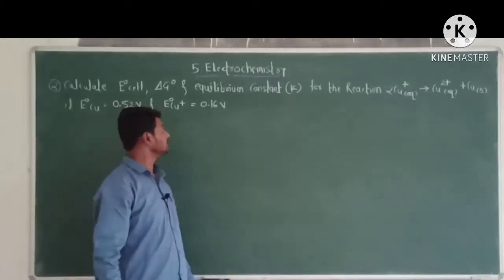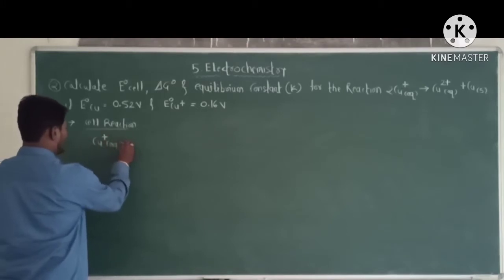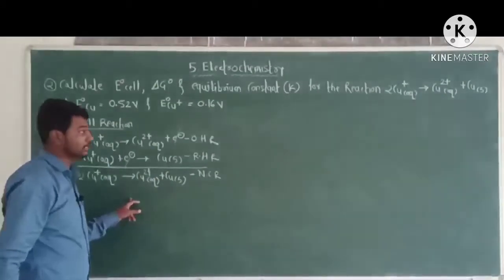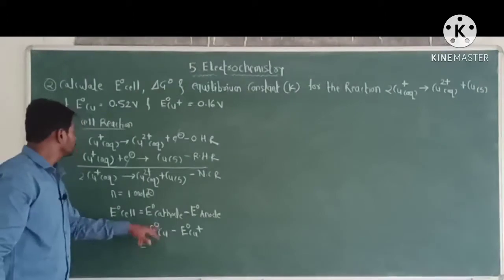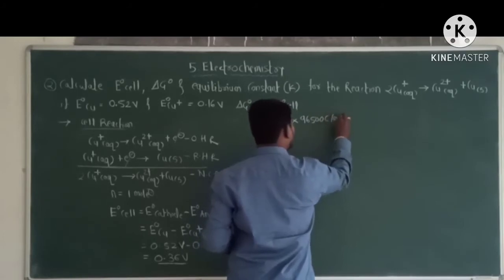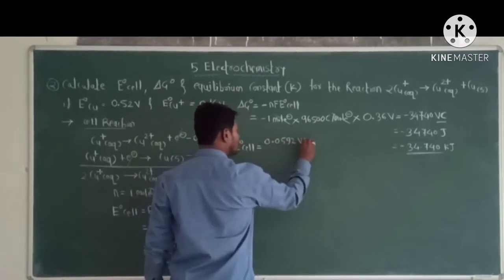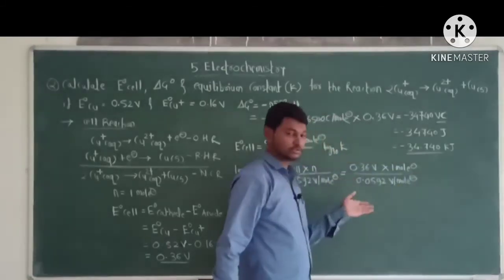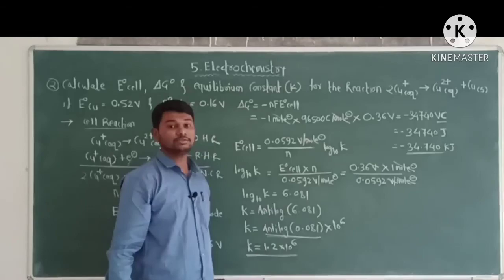XII SCIENCE CHEMISTRY CHAPTER NO-5 ELECTROCHEMISTRY LECTURE NO-12